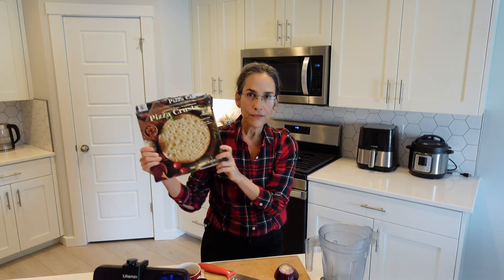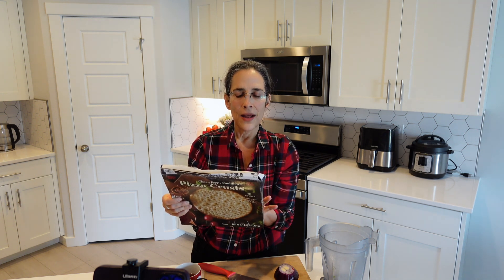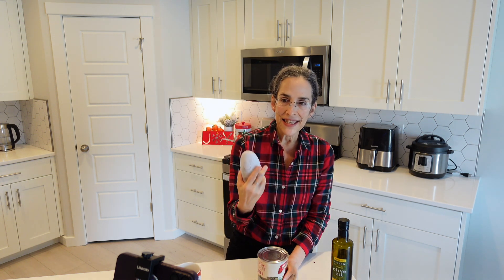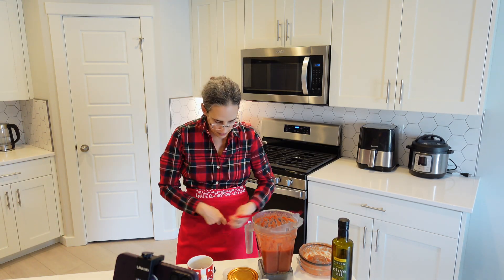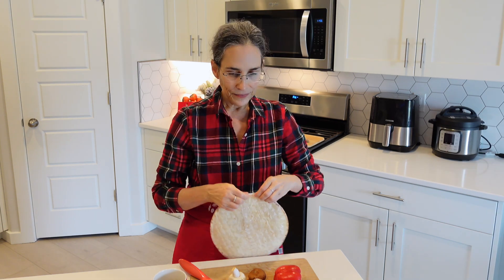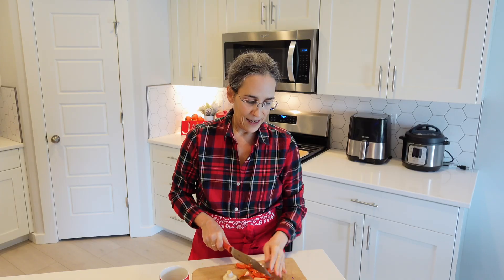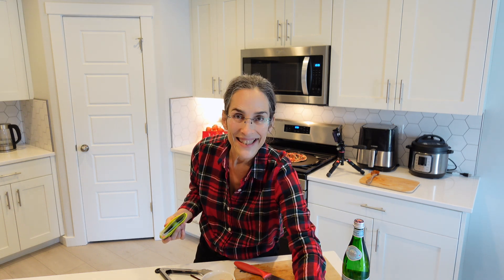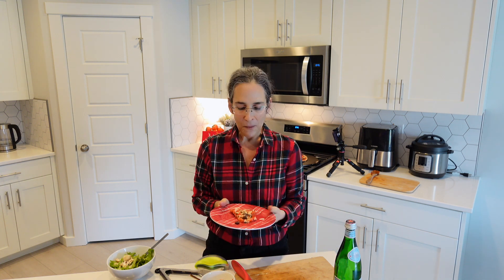EASY Gluten Free Vegan PIZZA! 🍕 Yummy Home Made Sauce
Hello Darlings! I'm enjoying this pizza so much, I hope you do too.

🍕 Non toxic Pizza Stone
🔪 Pizza Cutter
👩‍🍳 Pizza Seasoning
🥫 Can Opener

Amazon Storefront

🌱 My Blender